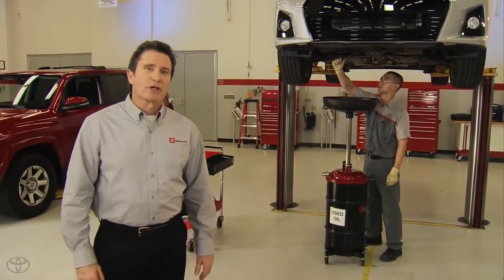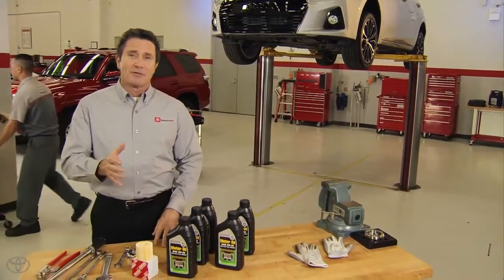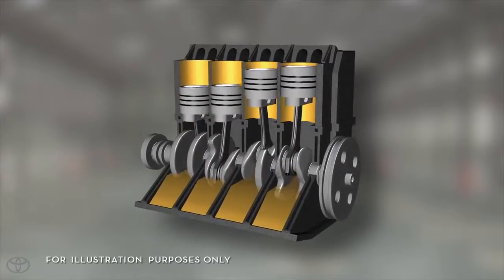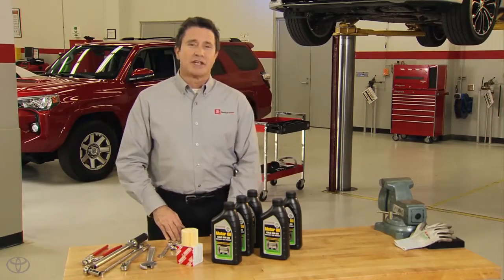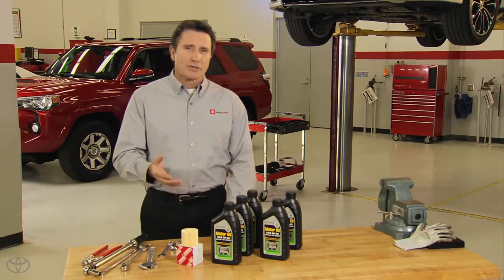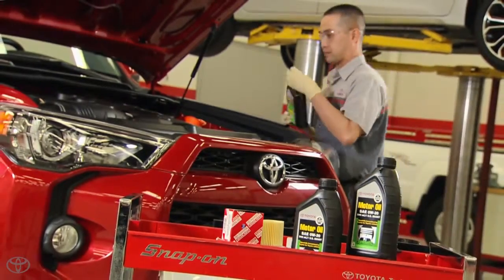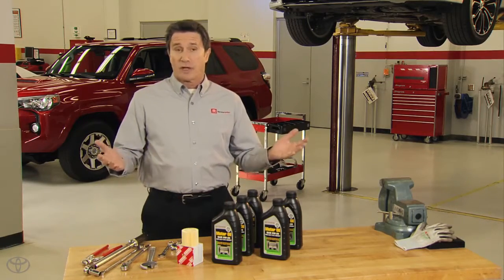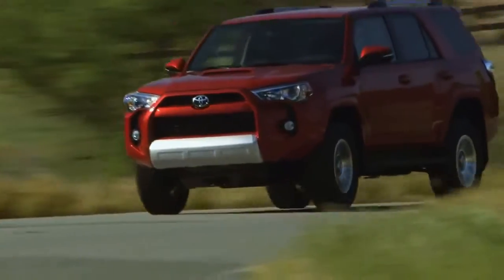Toyot of York - Toyota Service Tips Oil Change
Nothing is more essential to your Toyota engine than motor oil. Learn key tips and discover key tips along with many other items at Toyota of York located at 1885 Whiteford Road, York, PA 17402 or on the web